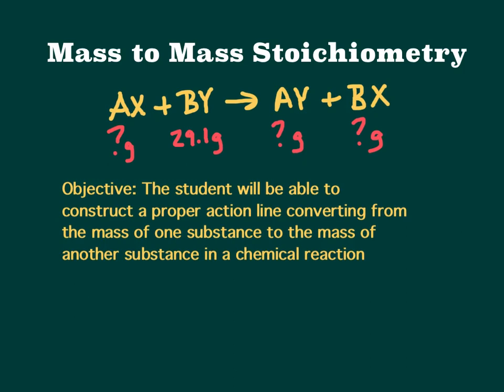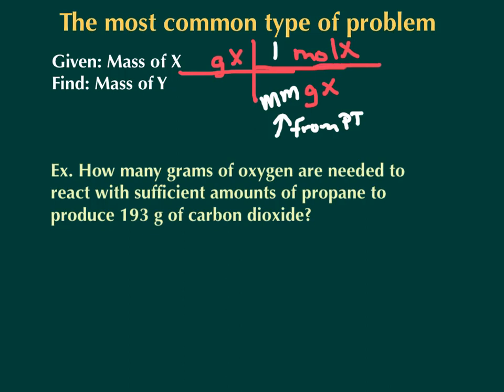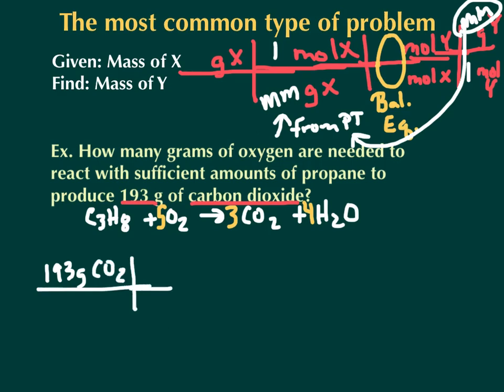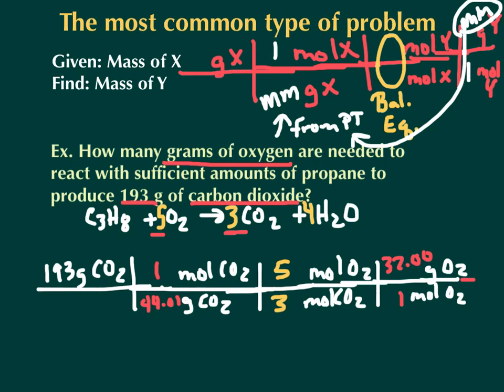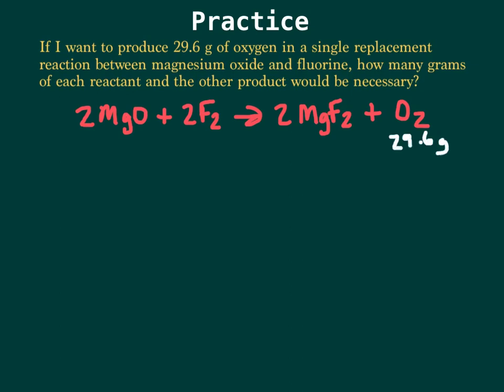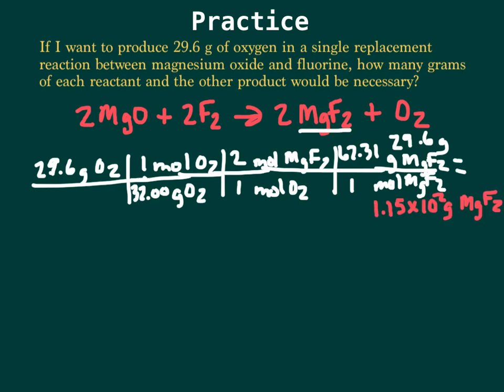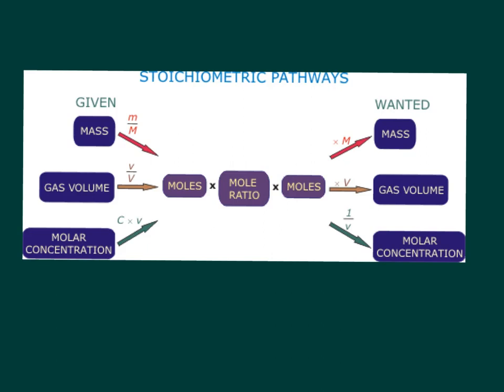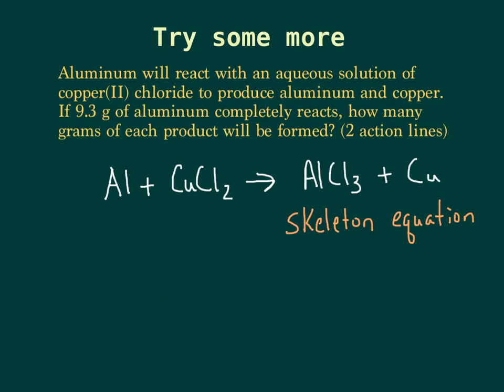Mass to Mass stoichiometry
Determining mass relationships of different substances in chemical reactions